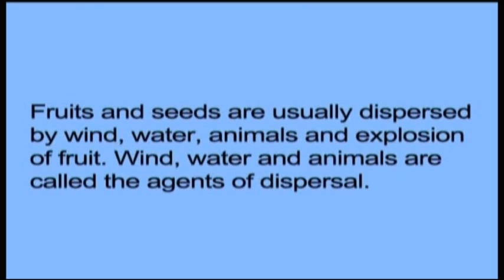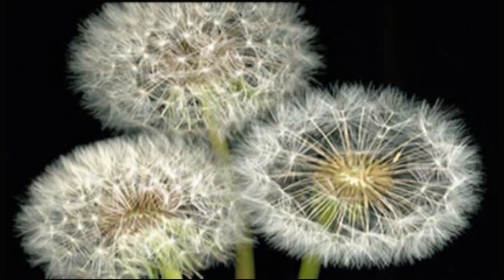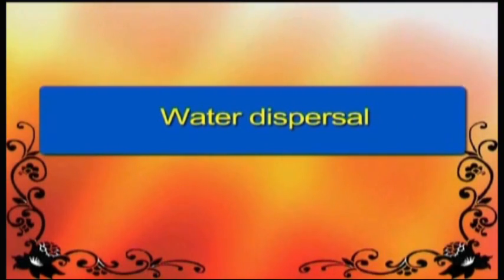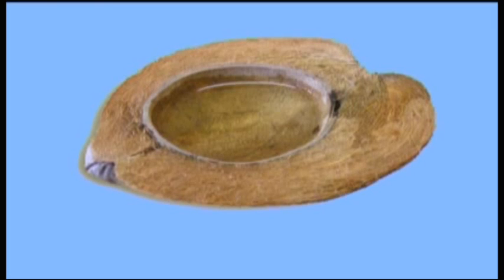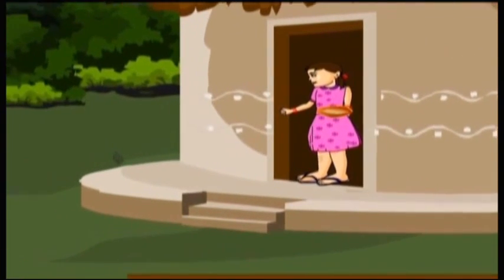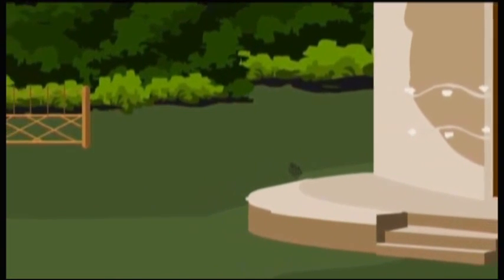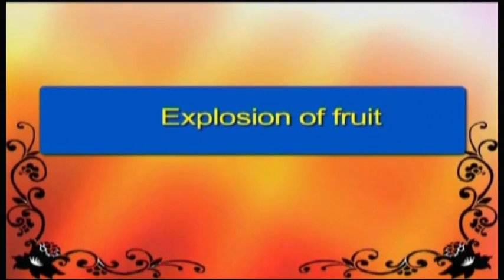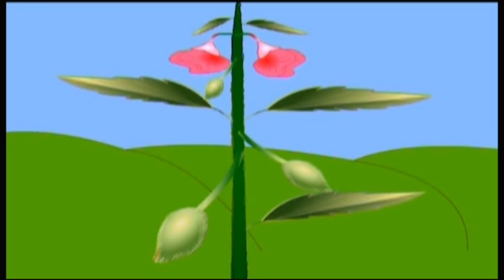Dispersal of Seeds for Reproduction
Dispersal off seeds is essential for reproduction of plants. This dispersal can occur through wind, water, animals and explosion of fruits.